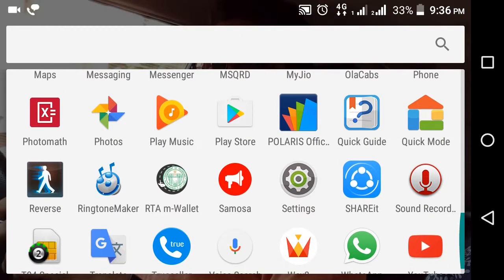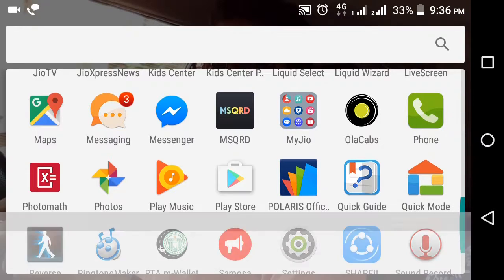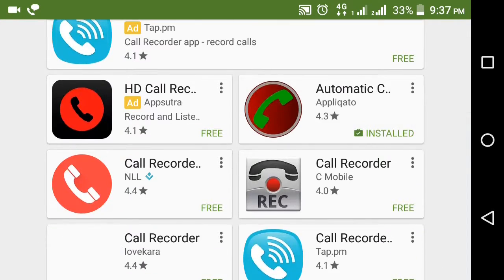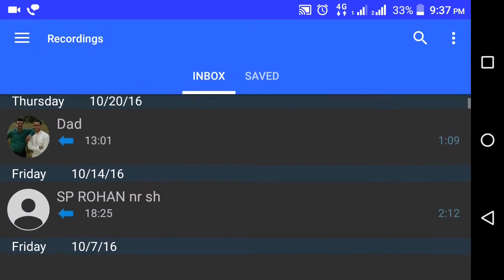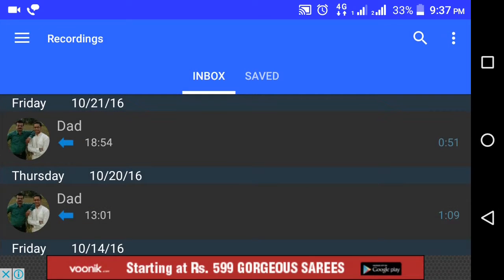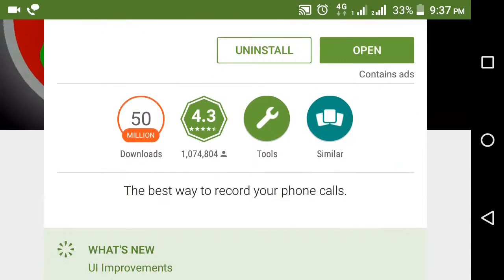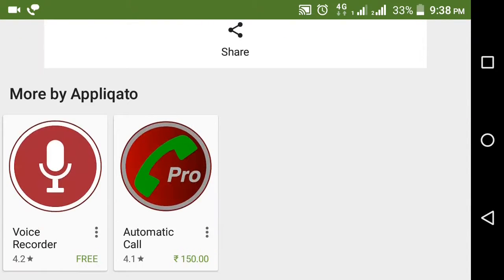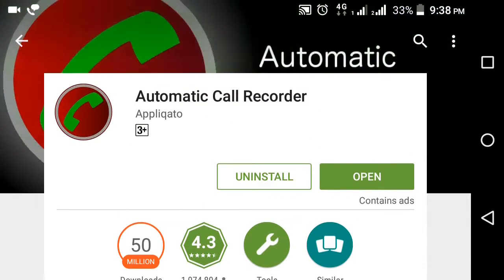Free offline call recorder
It record calls and v can send it to our friends